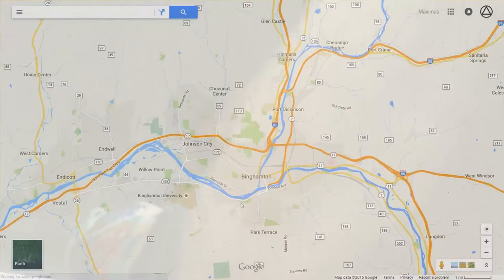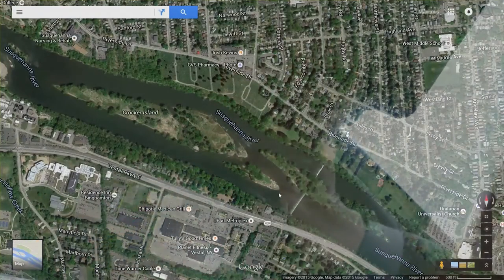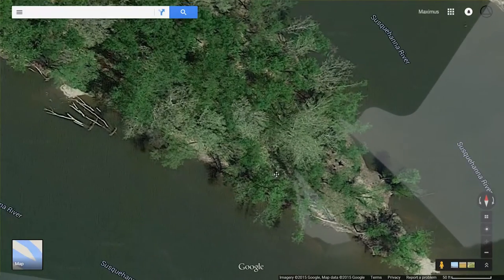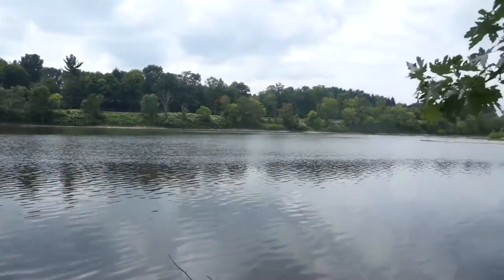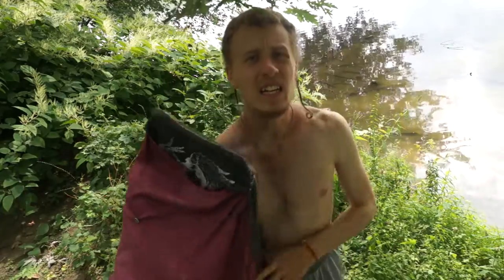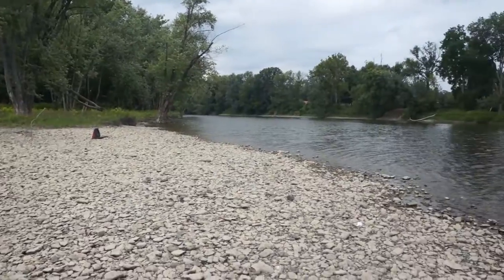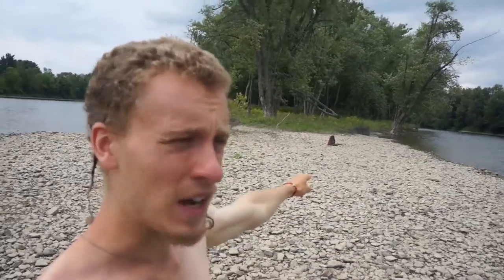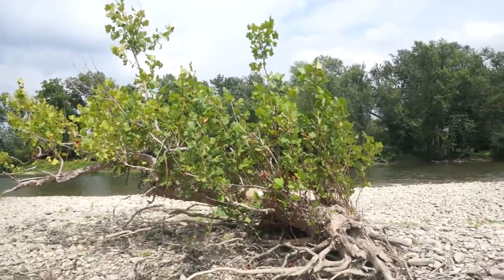Exploring the Susquhenna Part I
In which Maximus explores the Susquehanna River Islands